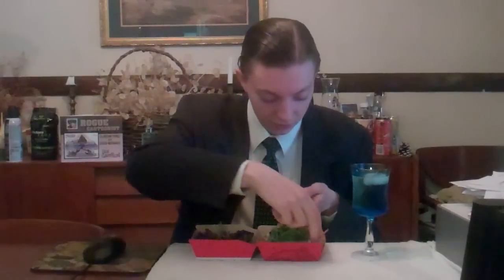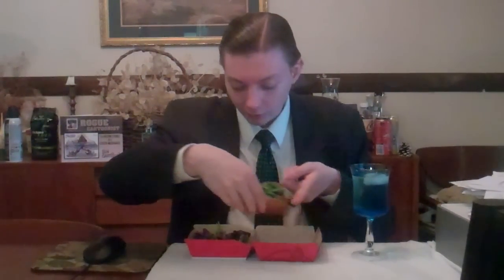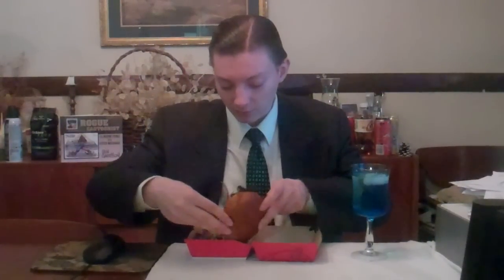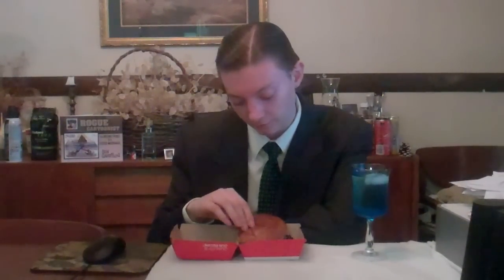Wendy's Bacon Mozzarella Burger - Food Review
Today's review is for the Bacon Mozzarella Burger from Wendy's.

Greater is he who is in you, than he who is in the world.